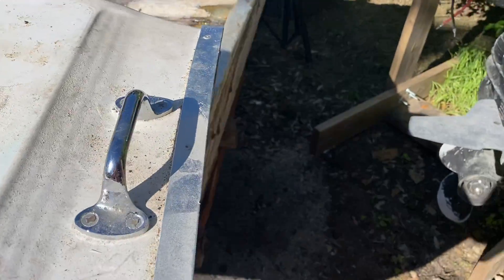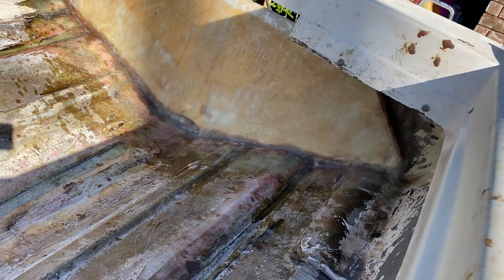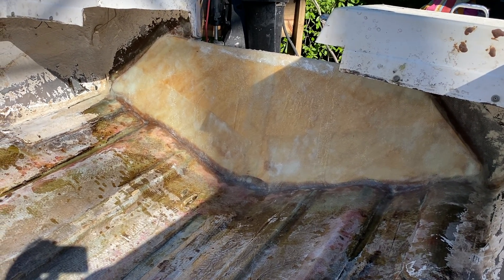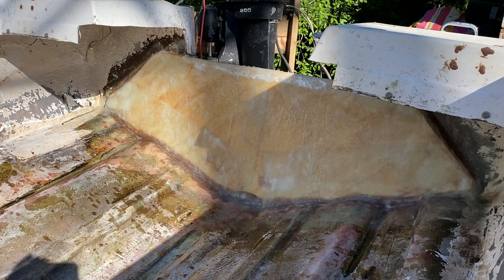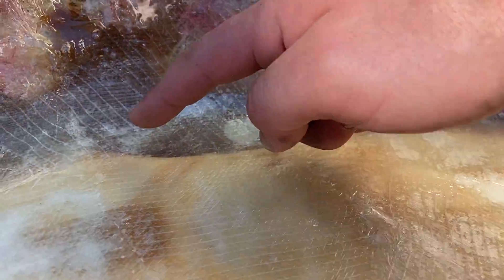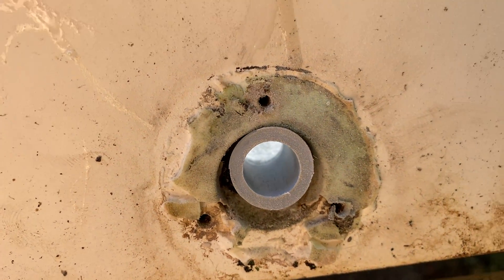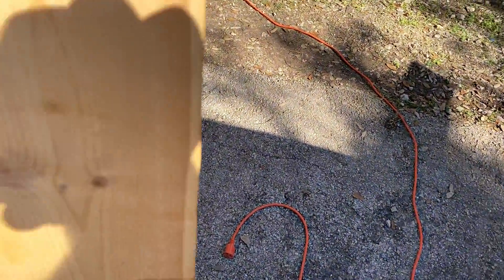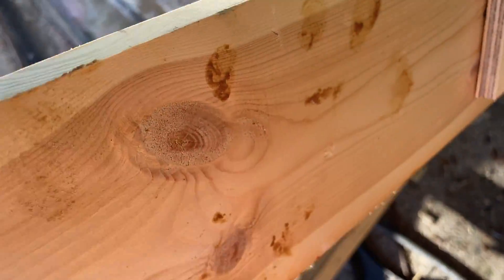Del magic restoration fiberglassing in transom part 8